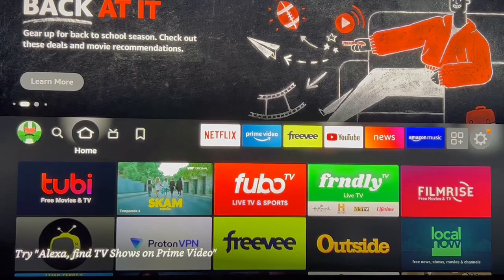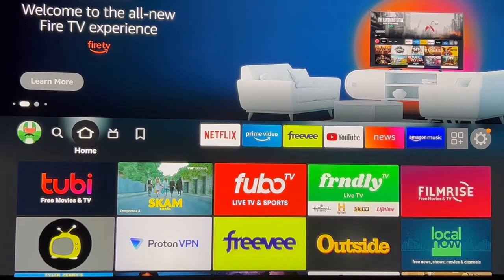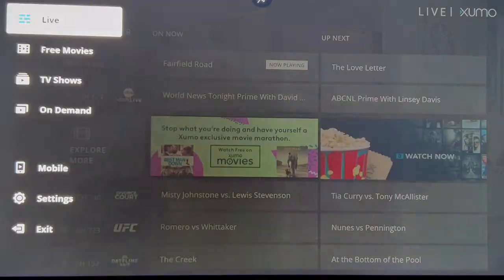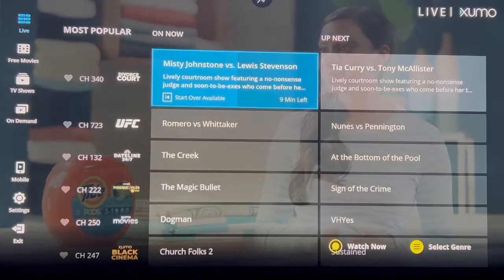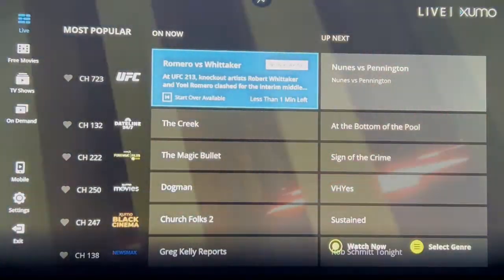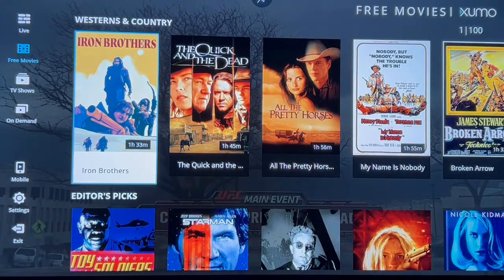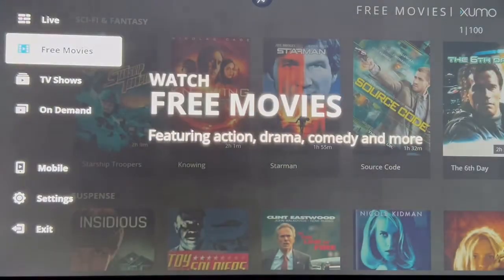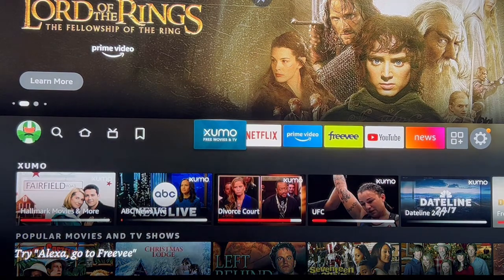Xumo live tv and movies on all your Firestick devices and Android tv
On this video I review a free tv and movie app that you can install on all your Amazon Fire tv devices and also Android devices. The name of the free app is called XUMO TV. It has a great selection of live tv and tv shows and movies. I use the app and like it very much.